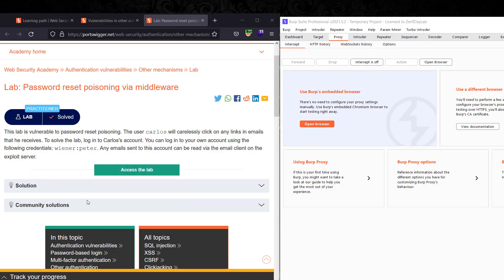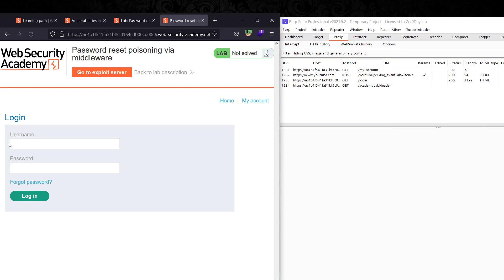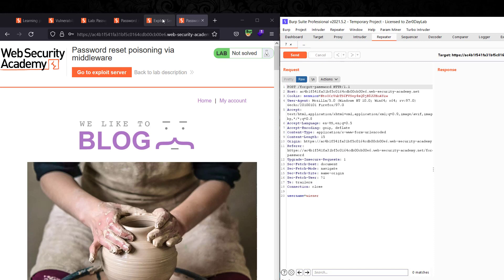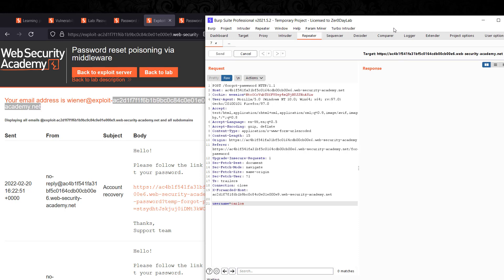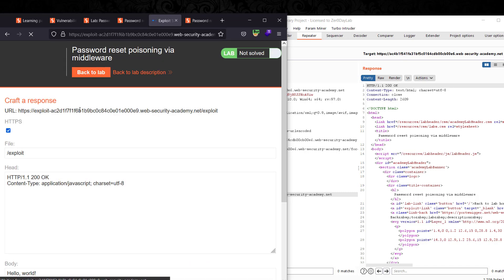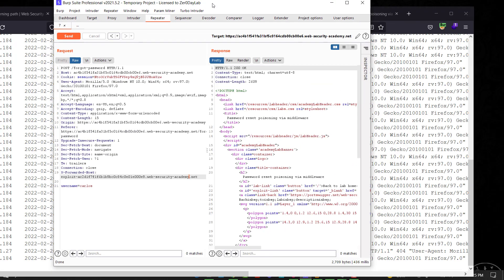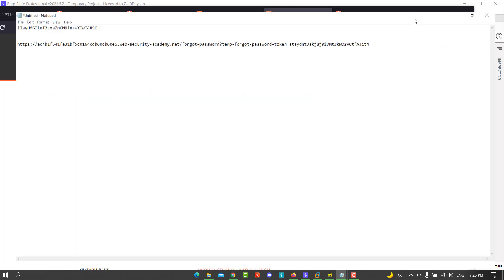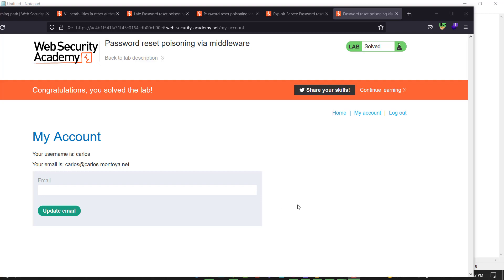Password Reset Poisoning via Middleware | Web Security Academy (Audio)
This Video Shows the Lab Solution of password reset poisoning. The user carlos will carelessly click on any links in emails that he receives. To solve the lab, log in to Carlos's account. You can log in to your own account using the following credentials: wiener:peter. Any emails sent to this account can be read via the email client on the exploit server.